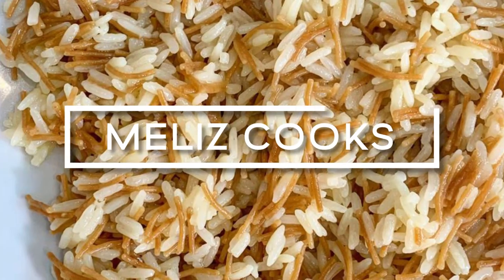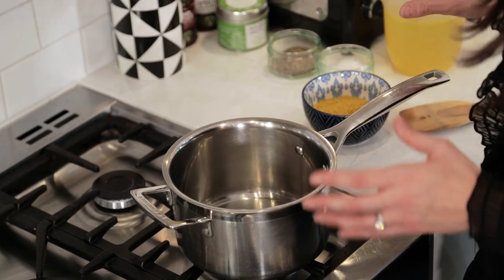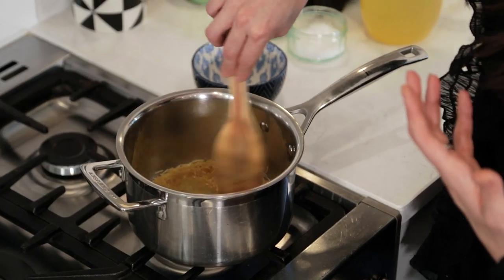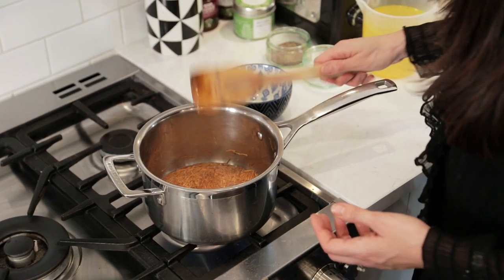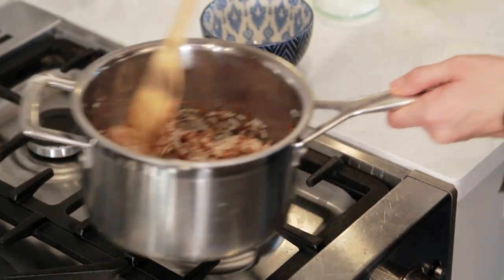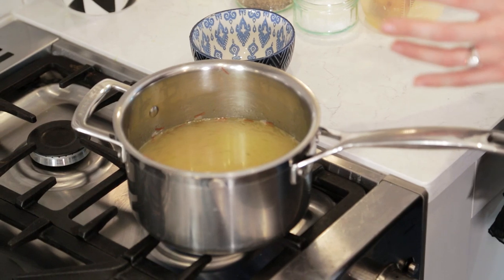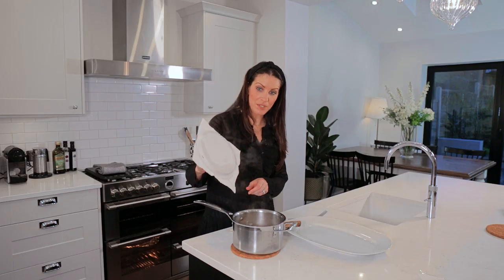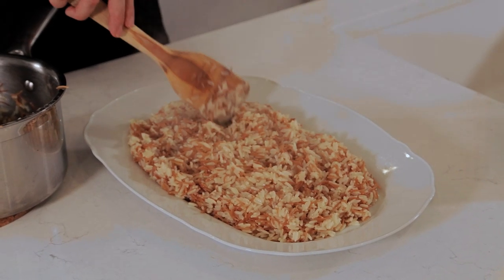Meliz Cooks EASY Vermicelli Rice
This time I’m making another one of my most popular recipes, my Vermicelli Rice, or Şehriyeli Pilav as we call it. It’s got fine vermicelli, and I use the absorption method, so follow my recipe and you can’t go wrong.

Ingredients

3 tbsp sunflower / veg / rice bran / tsp rapeseed oil,
4 tbsp crushed vermicelli,

1 mugful Easy Cook Long Grain Rice, (pour into a sieve, wash well with cold water and leave to drain),

1 chicken of vegetable stock cube dissolved in 2 1/2  mugfuls boiling water (use same sized mug as the rice),